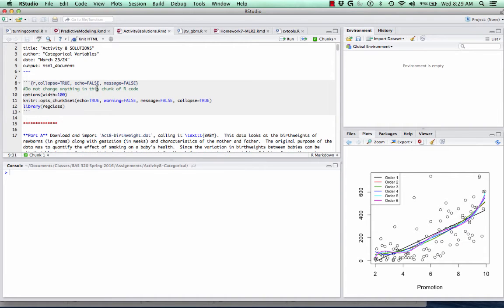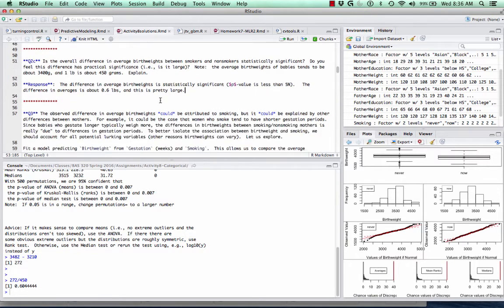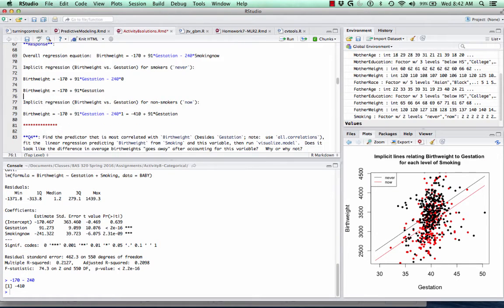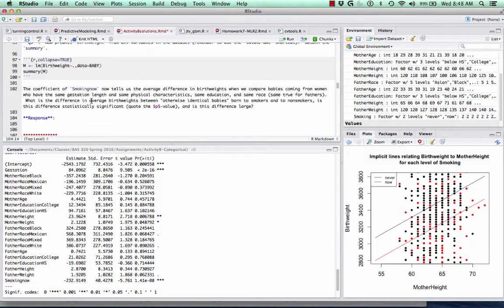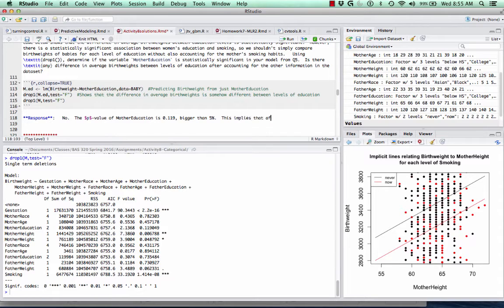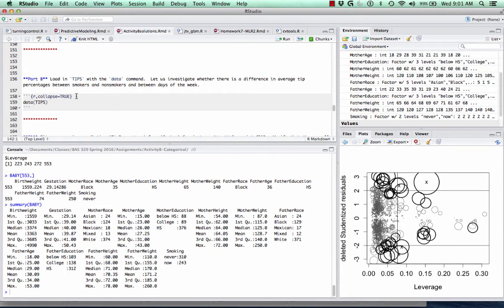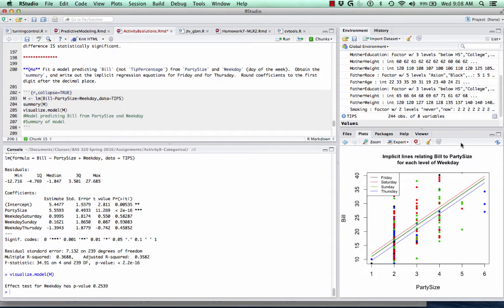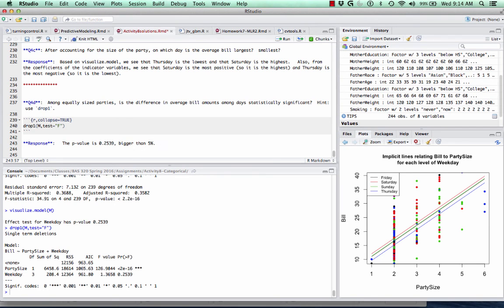Activity 8 Walkthrough